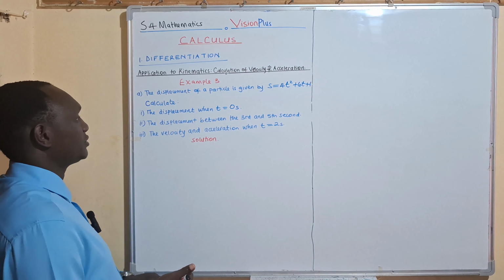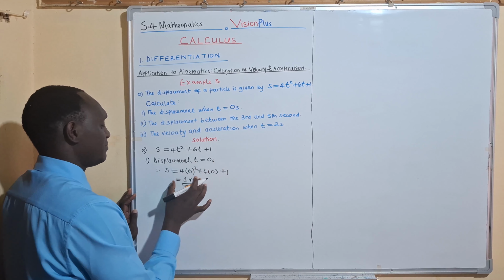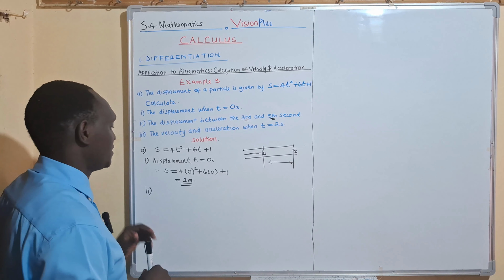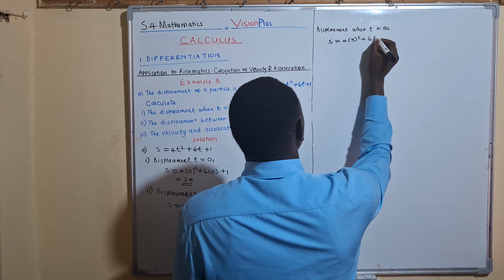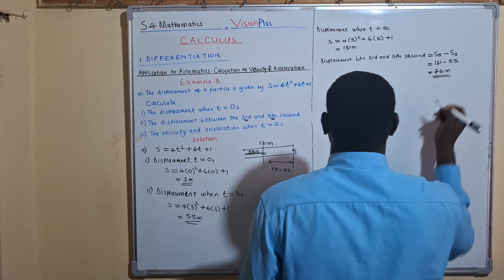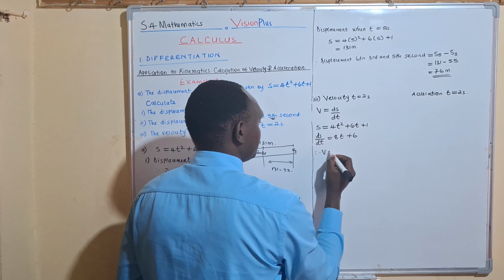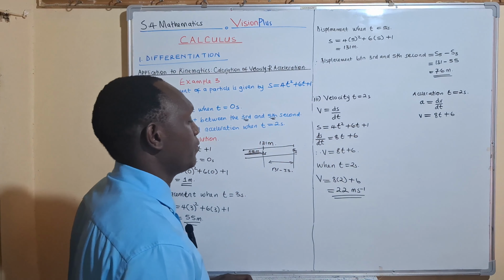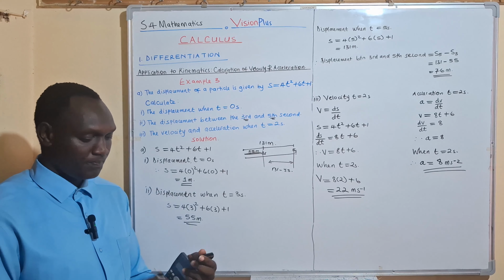Application to Kinematics Example 3a